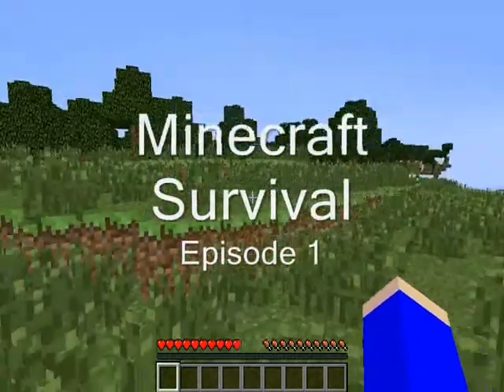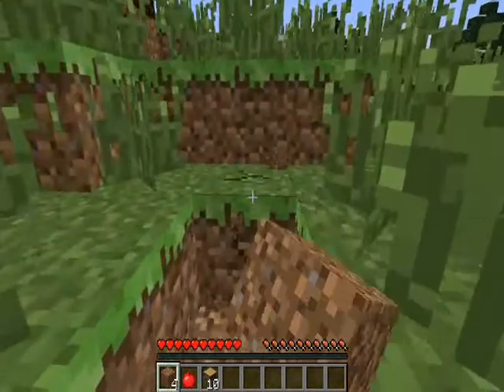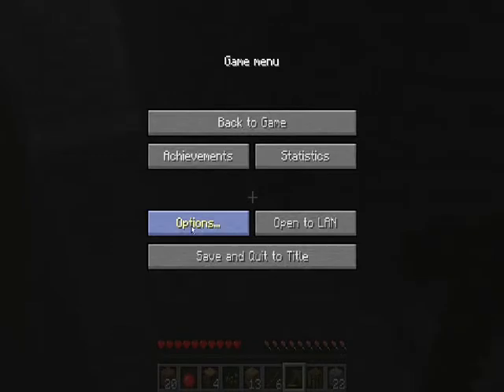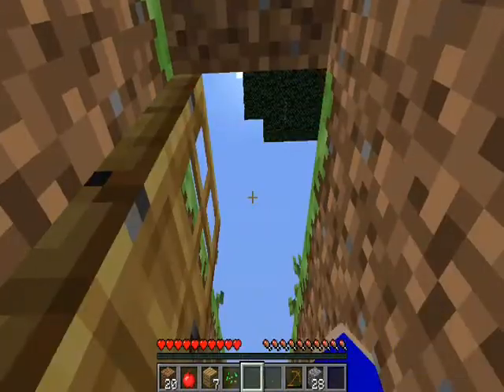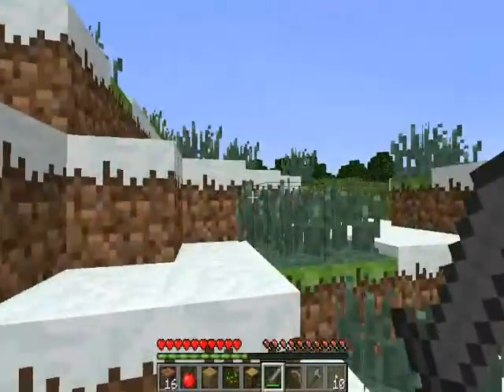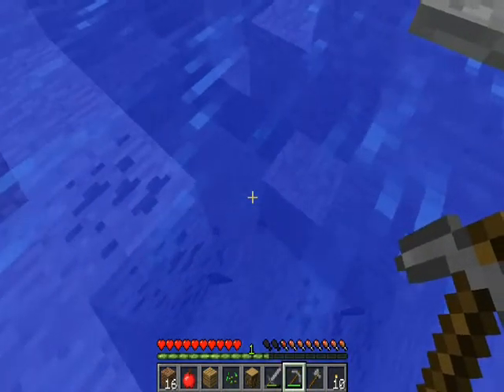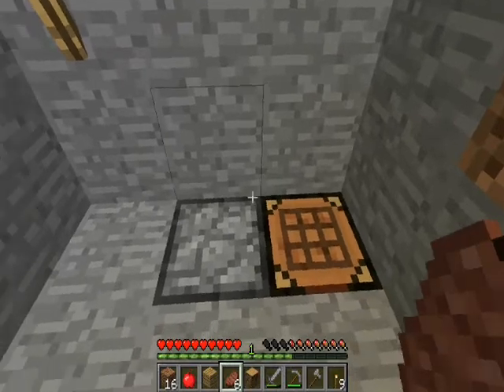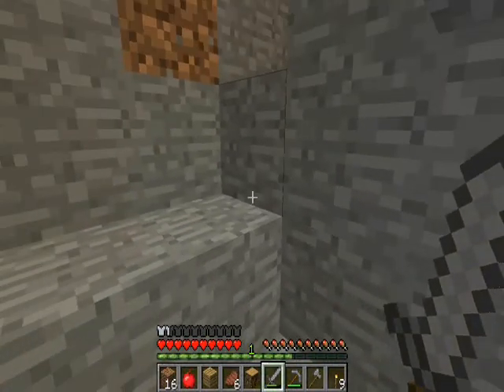Minecraft Survival - Episode 1 - "The Yellow Tunic"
Hey guys, I'm starting this new Minecraft video series thing. I hope you like it!